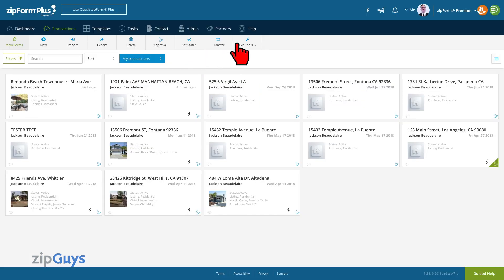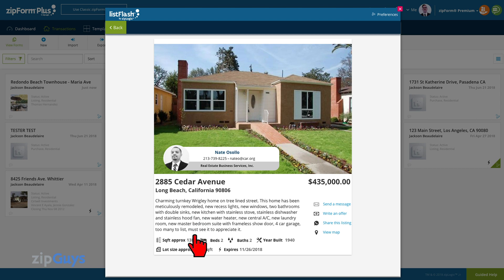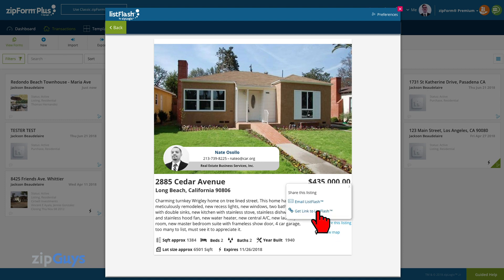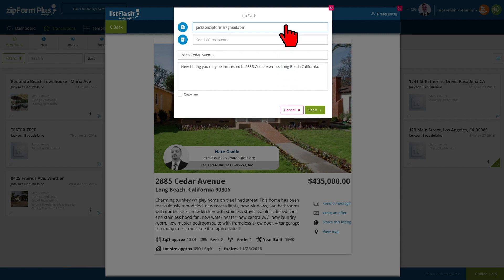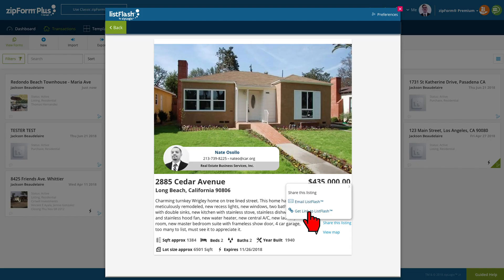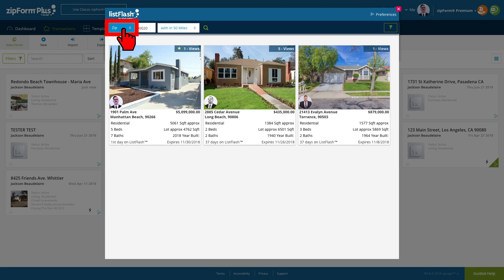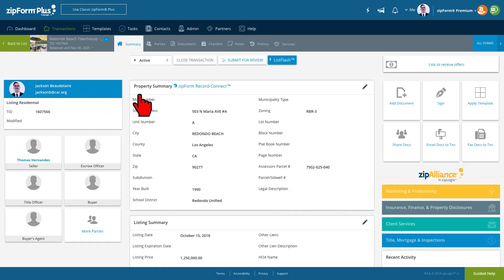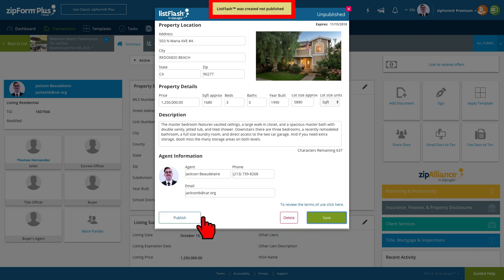Create and View ListFlash™ Listings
GIVE YOUR BROKERAGE AN ADVANTAGE
A ListFlash™ notification immediately tells everyone within your brokerage that a new Listing Agreement has just been signed, giving your brokerage the best competitive advantage. No other real estate transaction management system has this technology!